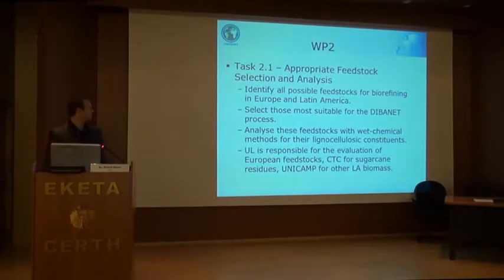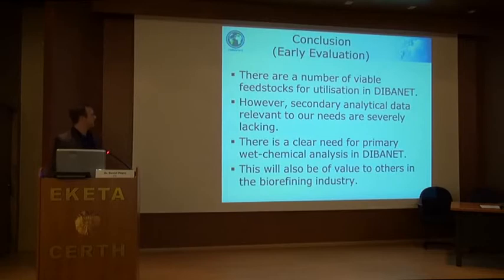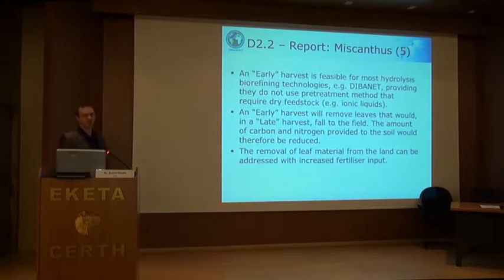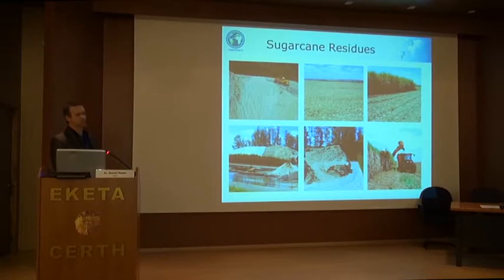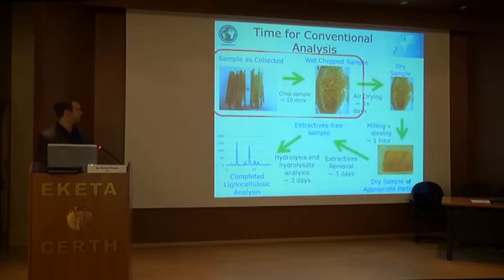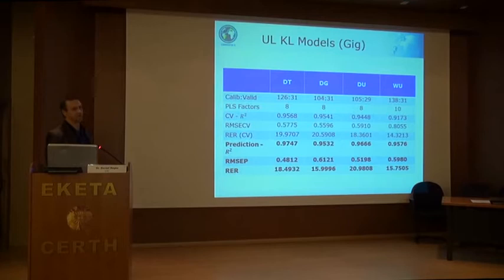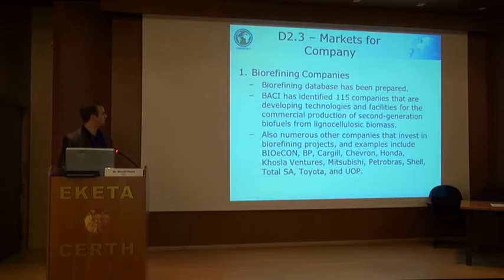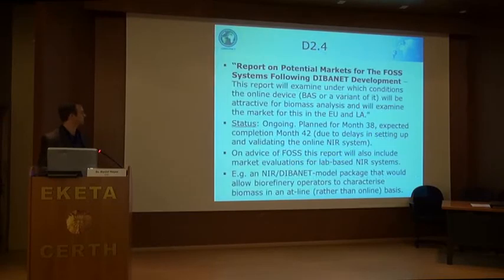Feedstock evaluation and development of rapid analytical methods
Dr. Daniel Hayes, University of Limerick, Ireland
Dibanet Networking event, CERTH, Thessaloniki, Greece, 31 October 2012